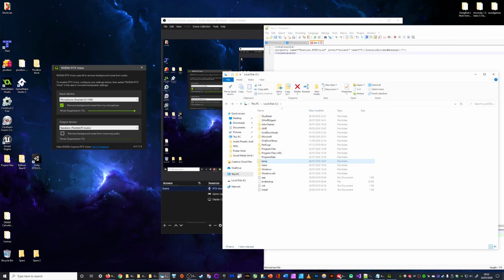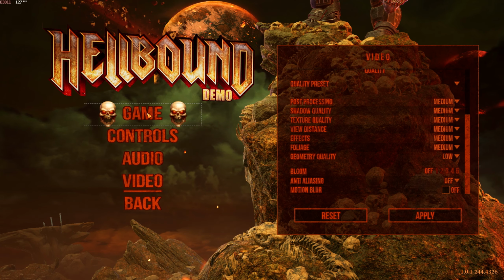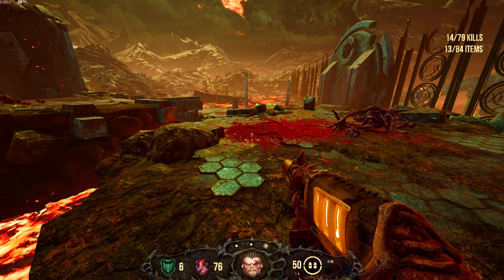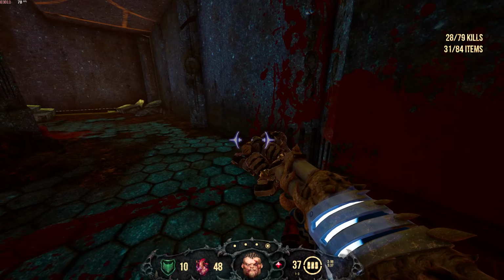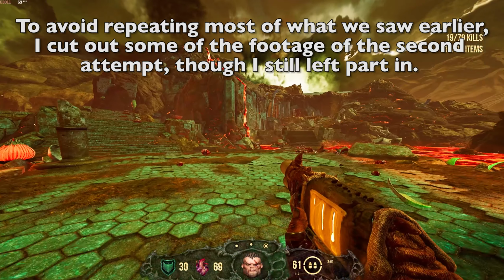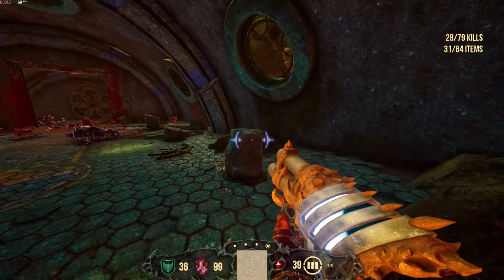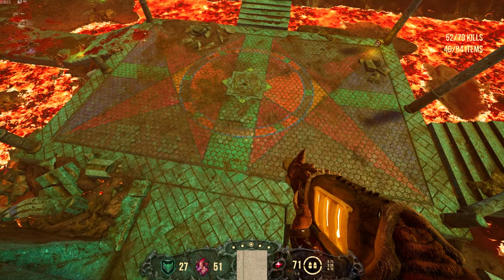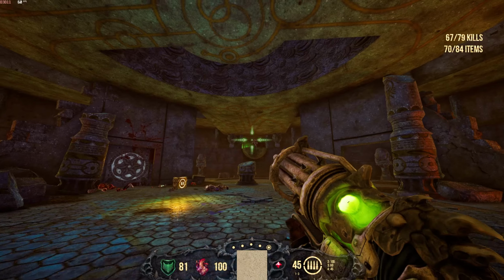Hellbound Demo Gameplay 1440p (RTX Voice Test Using GTX Card)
Welcome to a quick look at the demo gameplay for Hellbound, a first-person shooter due for release on August 4th by Saibot Studios; published by Nimble Giant Entertainment. This title harks back to the more challenging shooters of the 1990s, featuring great visuals and metal music, not to mention fast-paced action. Additionally in this video, I test out a tip I saw on another video which enables Nvidia's RTX Voice on a GTX graphics card. I was pleasantly surprised by how well it worked on my 980Ti, though whether I'll use it in the future remains to be seen (I still think the best solution will probably be going the way of a Cloudlifter).

Video chapters:
00:00 Start/RTX Voice with GTX Card
02:09 Hellbound Gameplay
21:02 End/Closing Comments

Credit and thanks go to the channel 'Greenbox' for the installation tips that helped me to get the RTX Voice workaround to function.